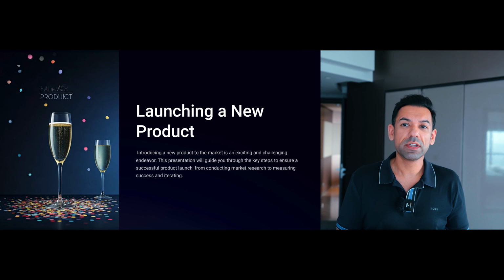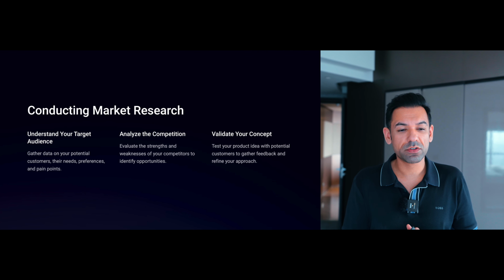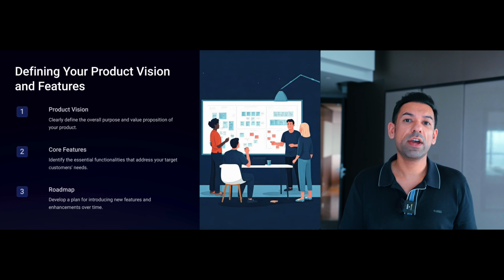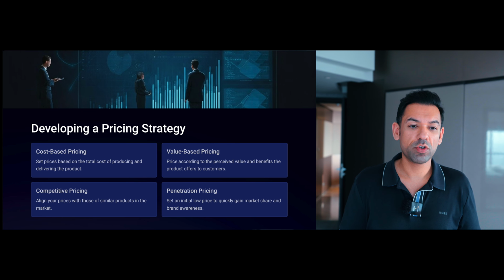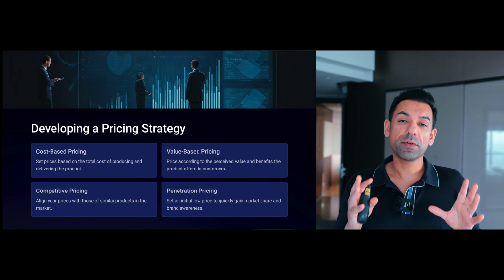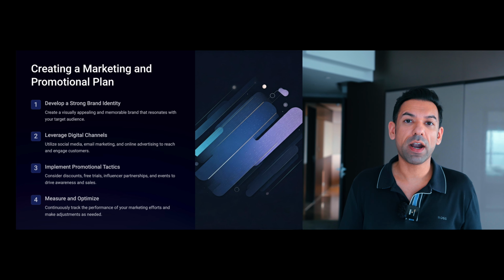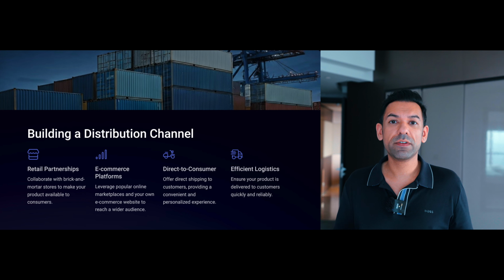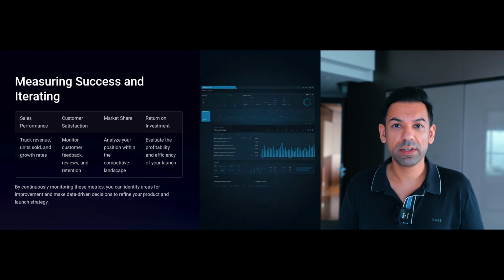How To Launch A Brand New Product To Market!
How To Launch A Brand New Product To Market, lets discuss.